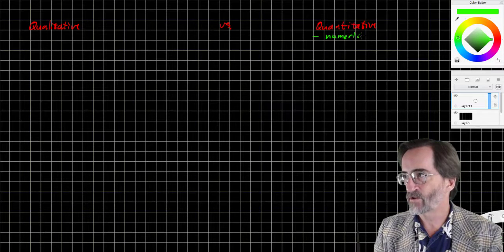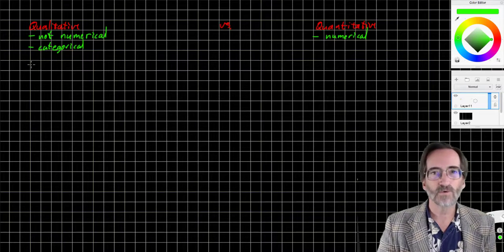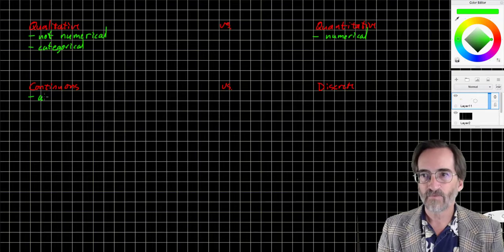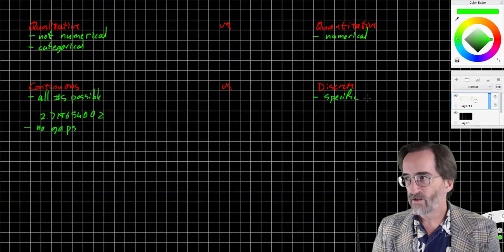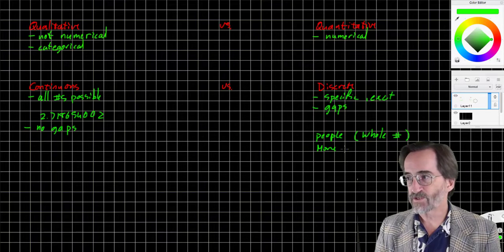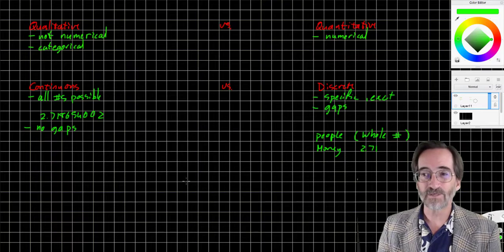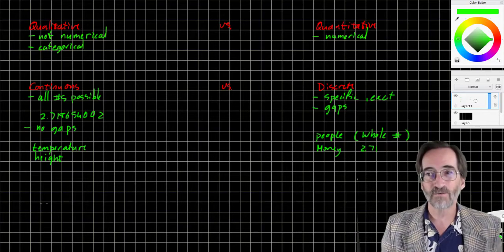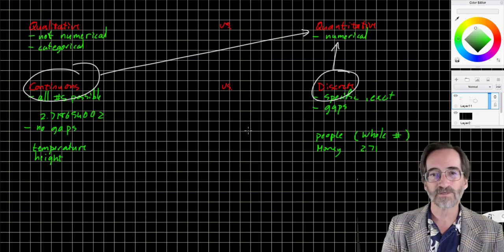Algebra With Finance A Unit 2 Lesson 7